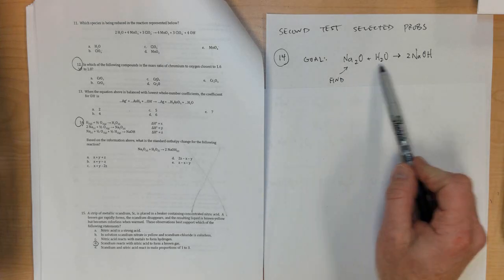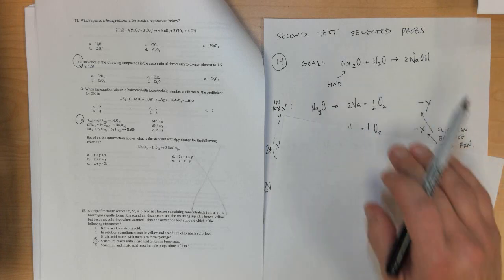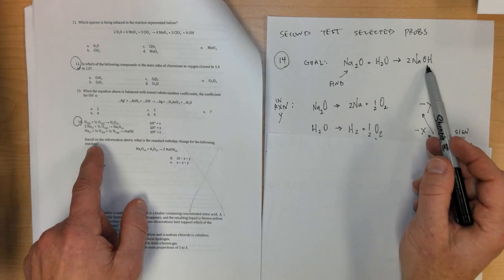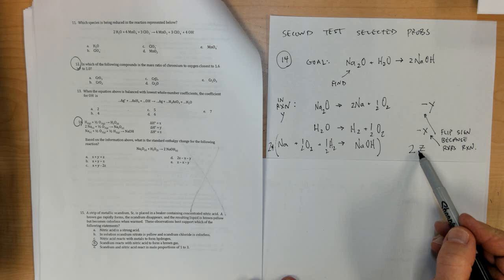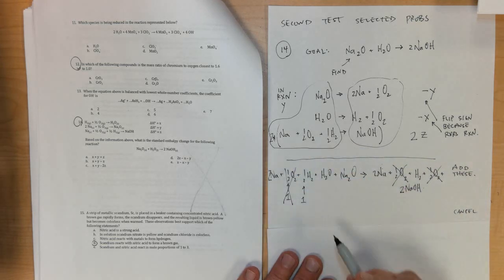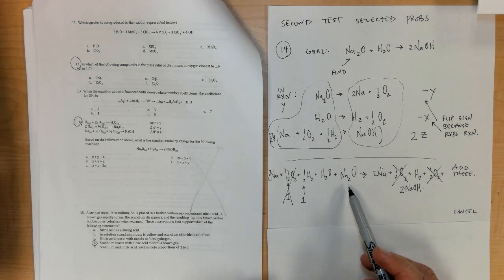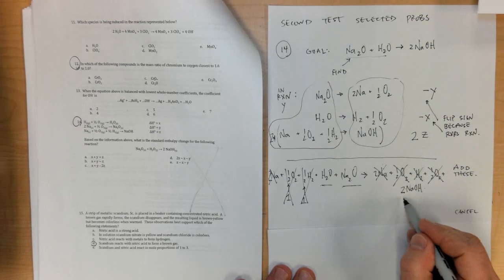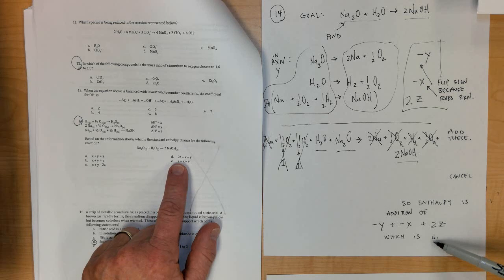Practice Final Exam S1 2019 Selected Problems (Part 1)